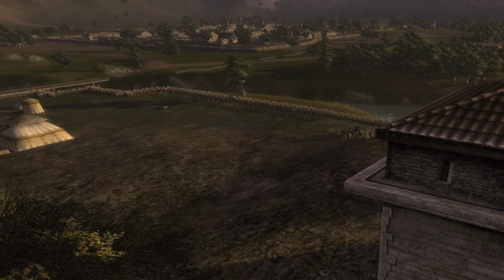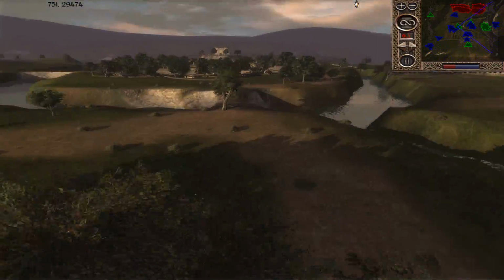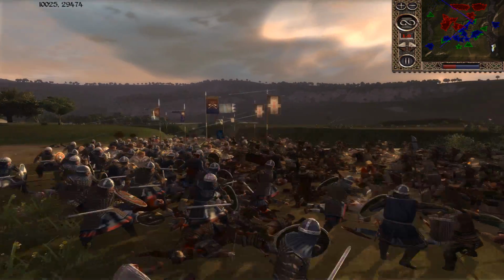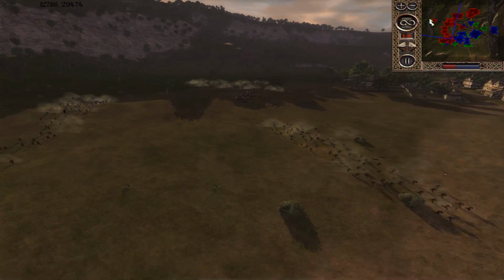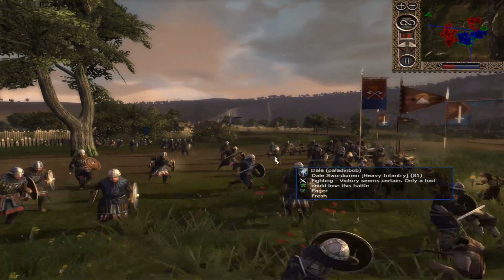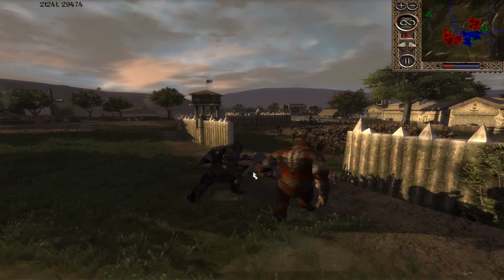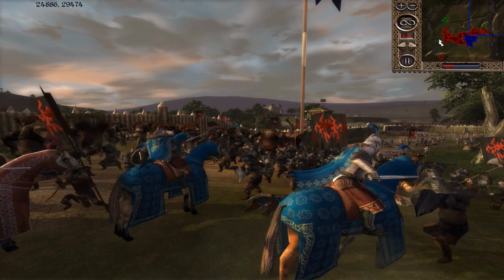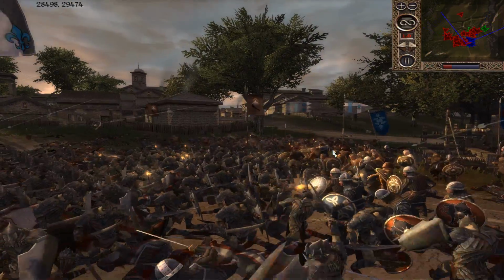Defense of Dale's Trading Post: Gundabad Attacks - Third Age Total War Gameplay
Defense of Dale's Trading Post: Gundabad Attacks - Third Age Total War Gameplay - In 2730TA dale decided to expand down river, as the city of dale was in its prime .With the consent of the elves of Mirkwood , it was agreed that they would establish a new trading post nearer Mirkwood ,which should help both trade of dwarves and elves and make profit for men.
In 2750TA , the construction was well under way..and the dwarves and elves had sent some builders/assistant to complete the trading post.But in the north, the orcs of Gundabad had sent a large raiding force , some say it was influenced by a wraith , which had influenced the orcs of Gundabad to the warpath .This might have been a long strategy from the forces of evil as they sought to keep the men of dale and the dwarves of the lonely mountain bottled up in the north .so that a bigger calamity could befall them.

Can the men of dale with assist of the dwarfs of lonely mountain and the elves of Mirkwood hold this trading post? Or shall the forces of evil take another step to isolating dale and the lonely mountain?

Battle Starts: 6:38

PA Merchandise